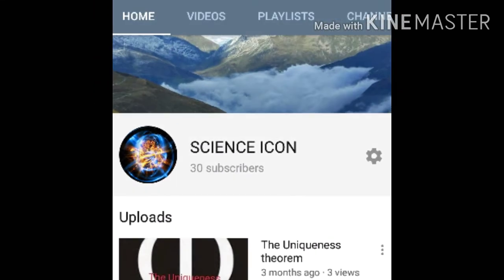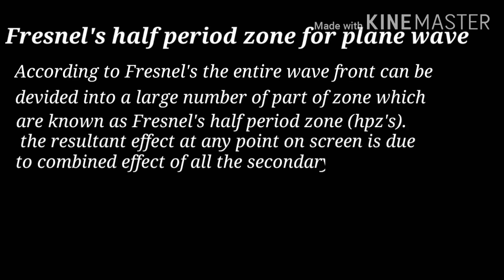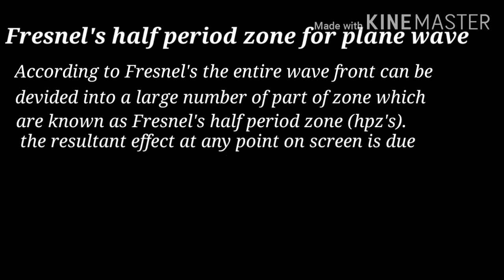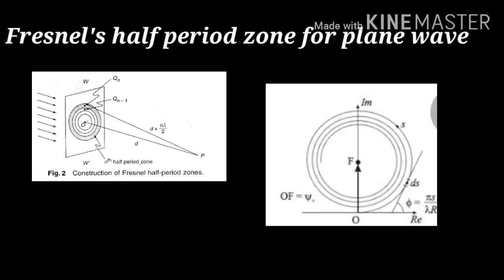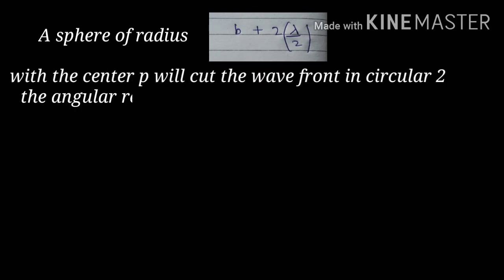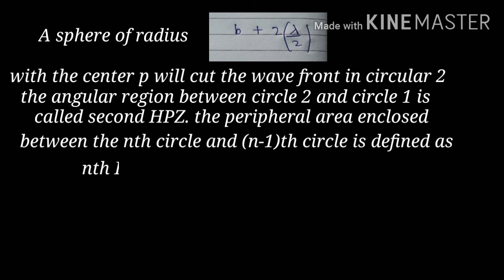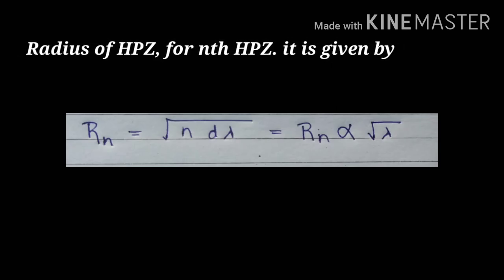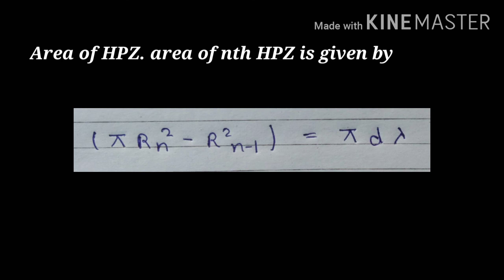Fresnel's half period zone for plane wave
Here you can see new video about science and math class 11th and 12th...
..if you want more videos regards BSc physics, 11th and 12th..